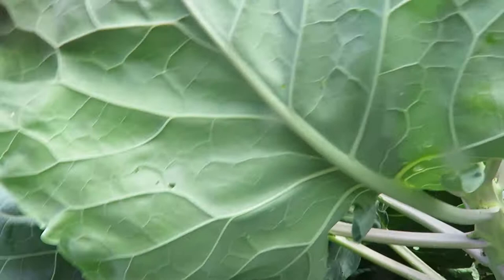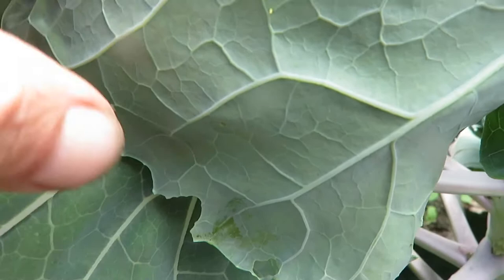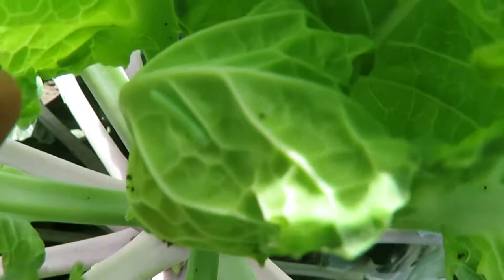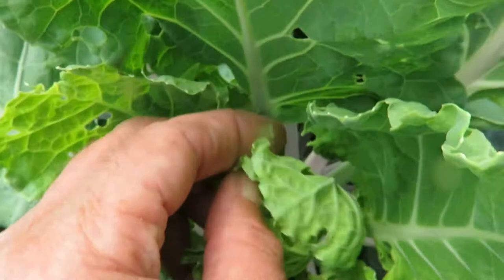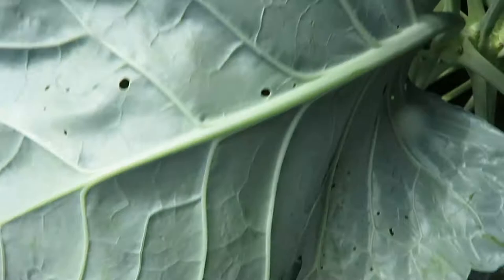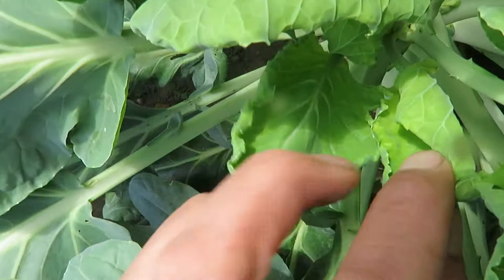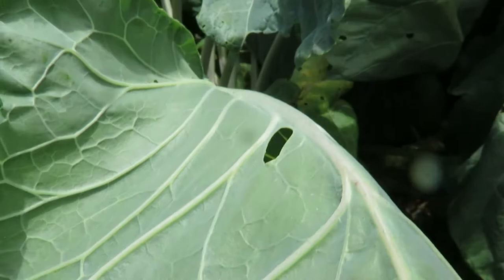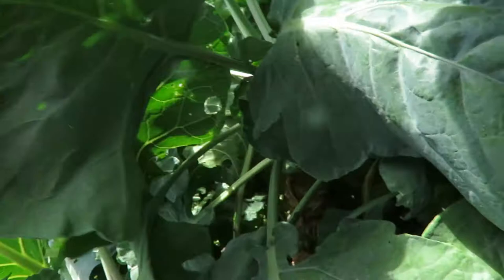Controlling cabbage worms on Brussel Sprouts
This is how I hand pick off cabbage worms from plants instead of using chemical or biological sprays .